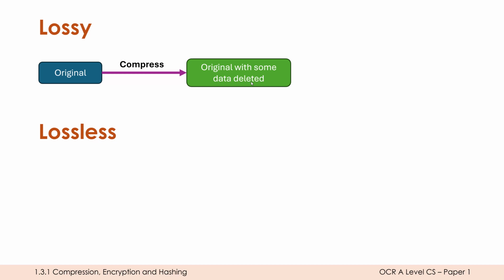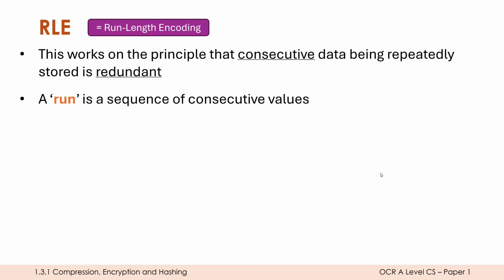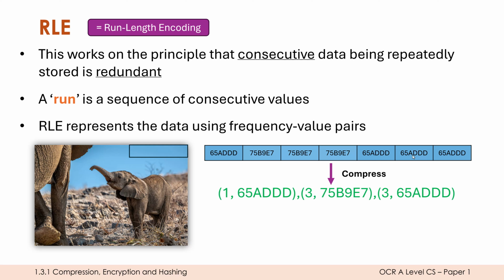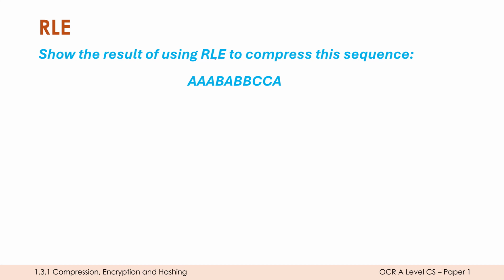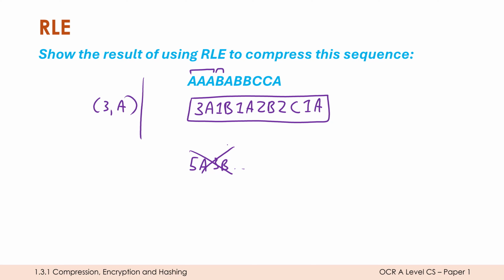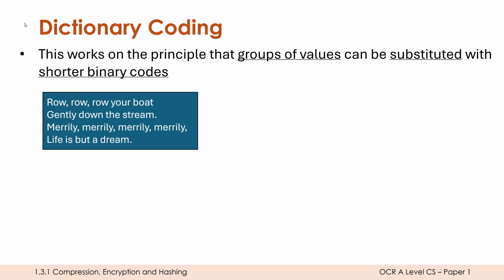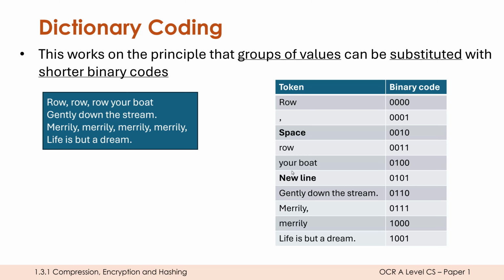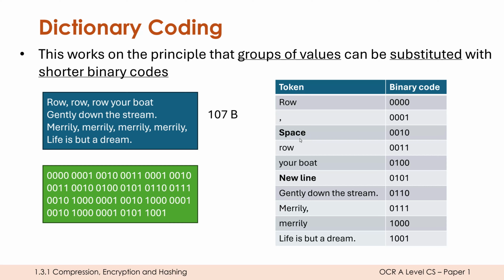RLE and Dictionary Coding (Lossless Algorithms)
Going through two lossless compression algorithms. RLE (run-length encoding) and dictionary coding.

0:00 Recap of lossy vs lossless
1:21 RLE
6:27 Dictionary Coding